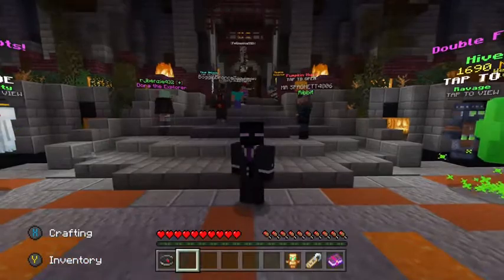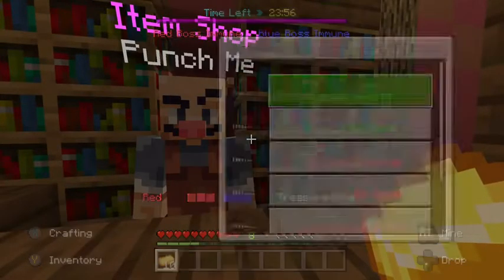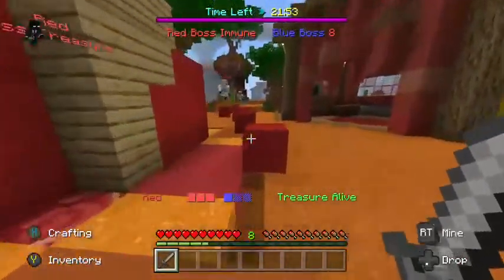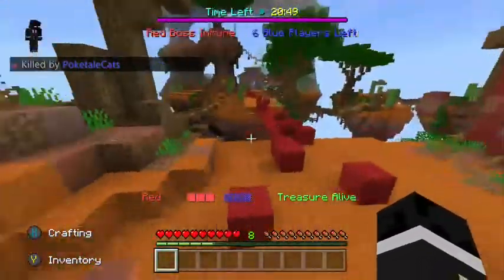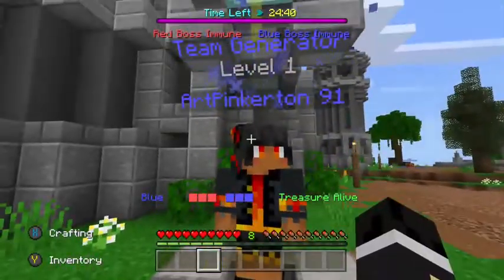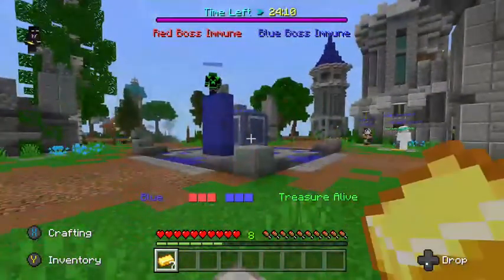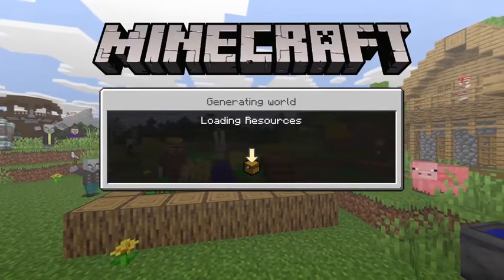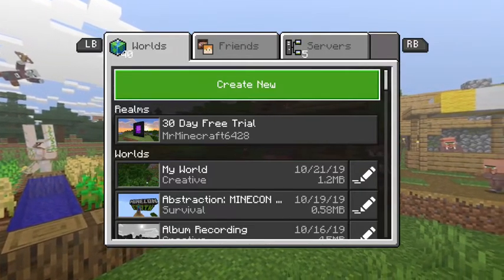Quickest Game of Treasure Wars EVER?! Plus HACKERS???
Wow, THat was fast. Also hope that hacker gets banned.